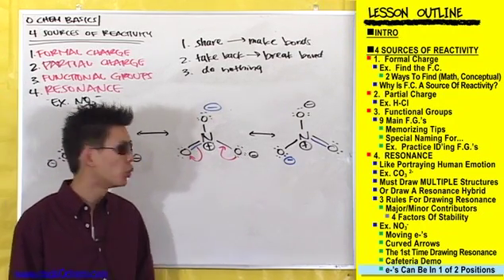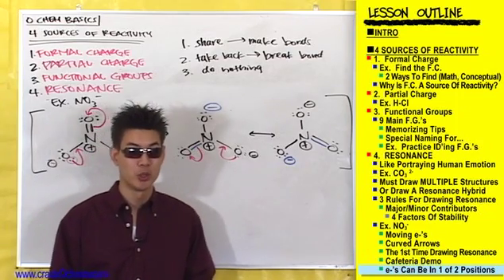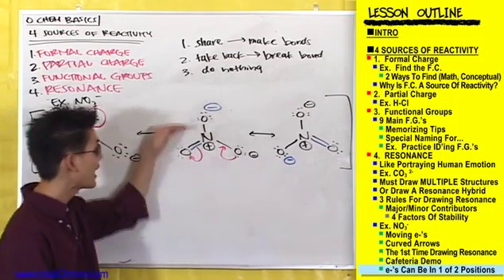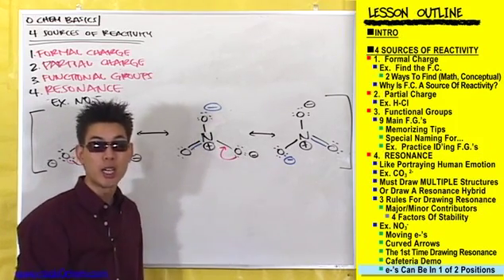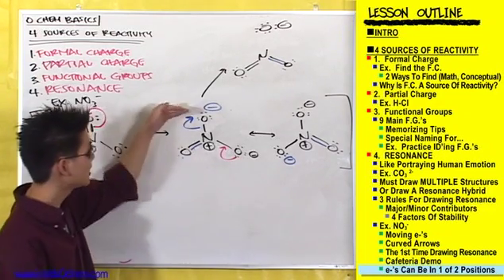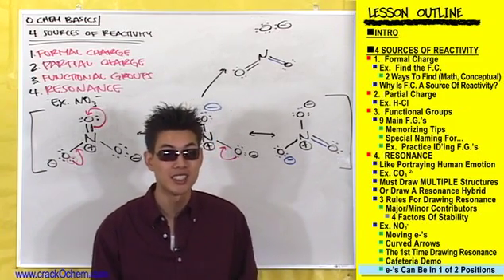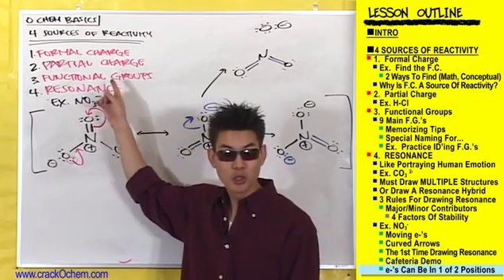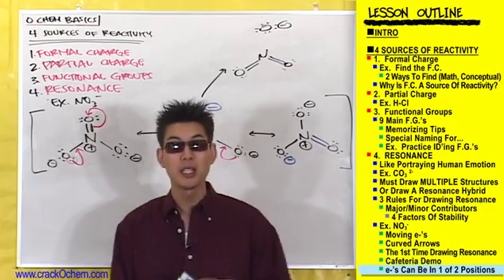CrackOChem_OChem Basics I - pt 10